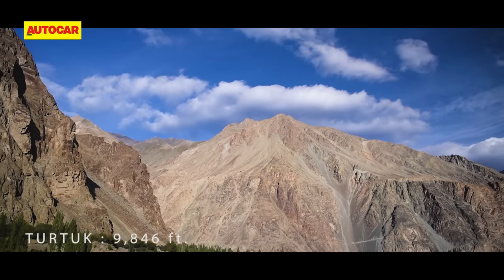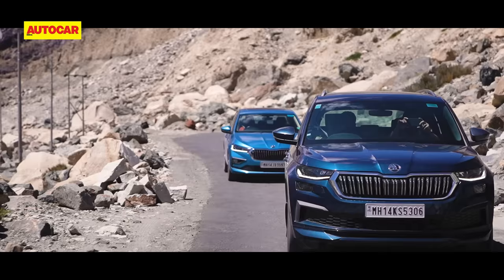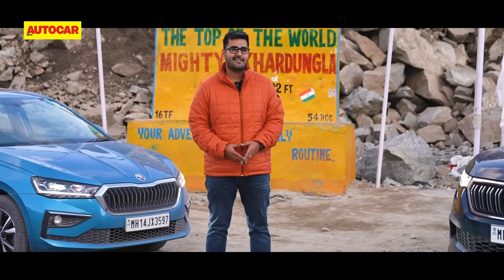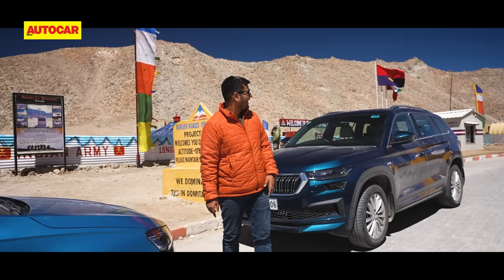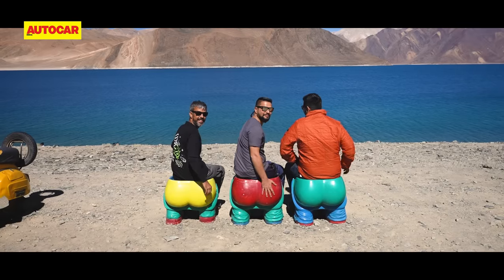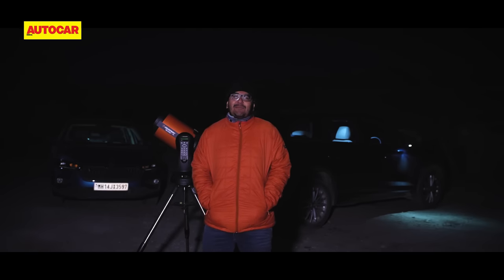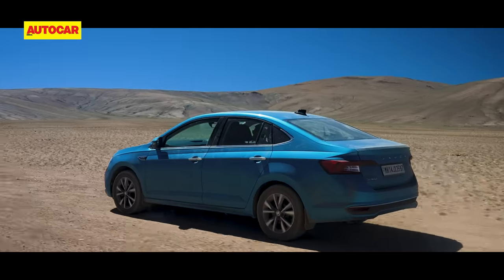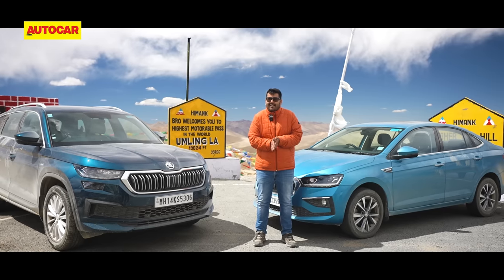Driving To The World's Highest Roads ft. Skoda Slavia & Kodiaq | Feature | Autocar India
We're in Ladakh on an adventure. The plan is to drive to the three highest passes in the region and in effect some of the highest roads in the world. Our wheels for the drive? The made-for-India and made-in-India Skoda Slavia and the very European Skoda Kodiaq. Welcome to 2Skodas3Passes

Drivers: Nikhil Bhatia, Rahul Kakar, Cyrus Dastur
Camerapersons: Pravin Bhondave, Sharad Vegada
Drone: Pravin Bhondave
Producer: Cyrus Dastur
Editor: Siddhesh Bhogale (with inputs Siddhesh Kadam)